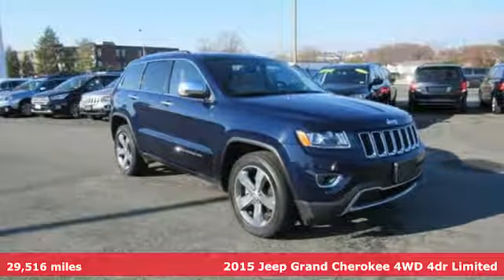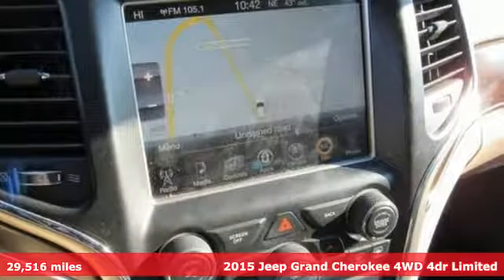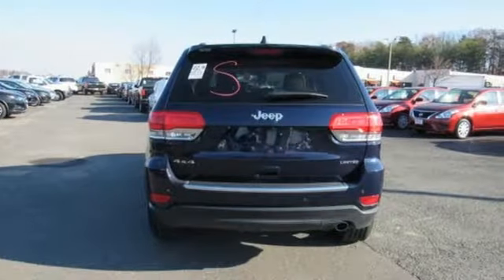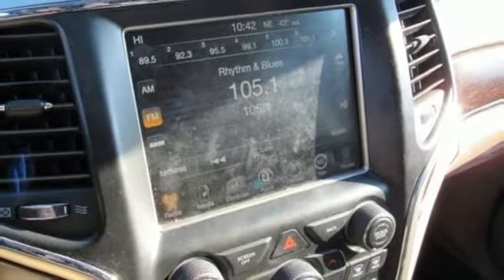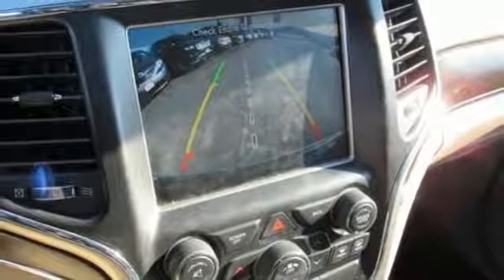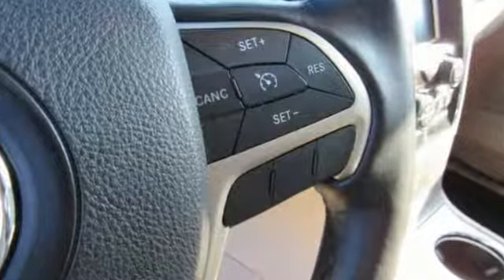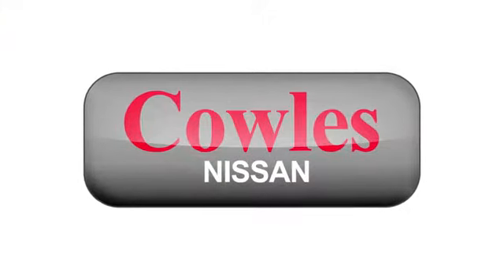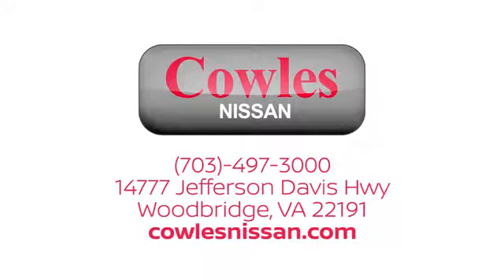Used 2015 Jeep Grand Cherokee Washington DC VA Woodbridge, VA P14614 - SOLD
Year: 2015
Make: Jeep
Model: Grand Cherokee
Trim: Limited
Engine: 3.6L V6 24V VVT
Transmission: 8-Speed Automatic
Color: Blue
Interior: lt frost beige black
Mileage: 29516
Stock #: P14614
VIN: 1C4RJFBG0FC925368

Address:
14777 Jefferson David Hwy